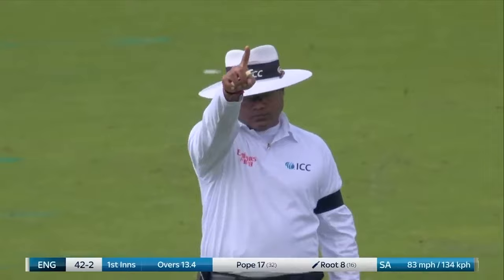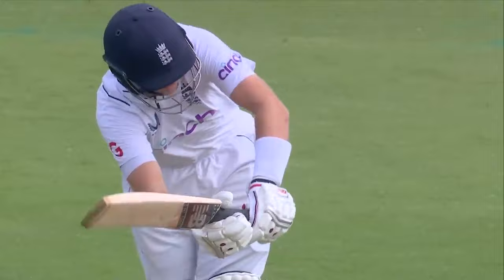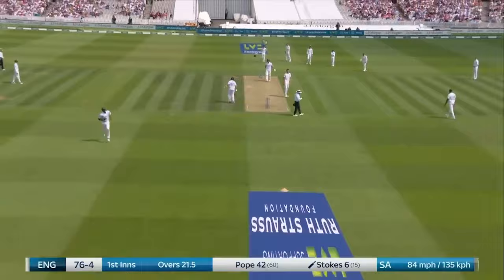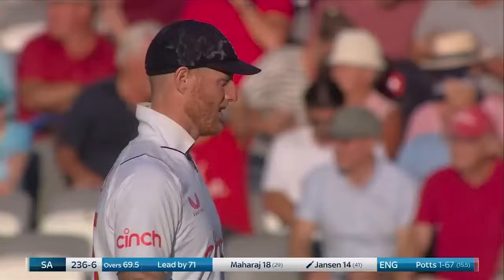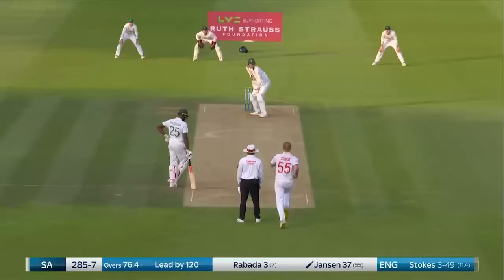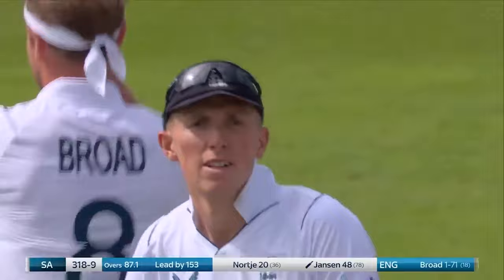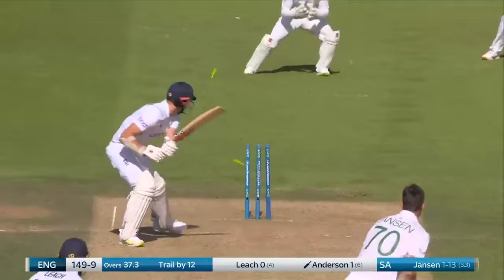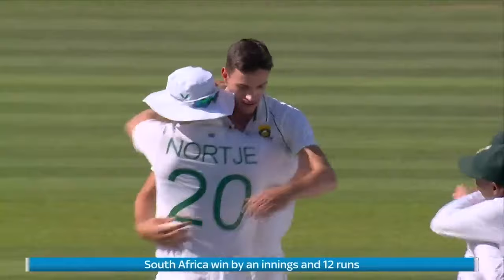The All-Rounder! | Marco Jansen Impresses With Bat and Ball | England v South Africa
Marco Jansen's skills with both ball and ball against England in 2022.